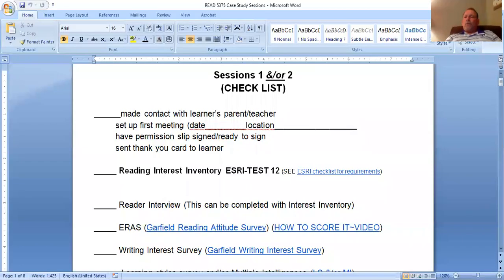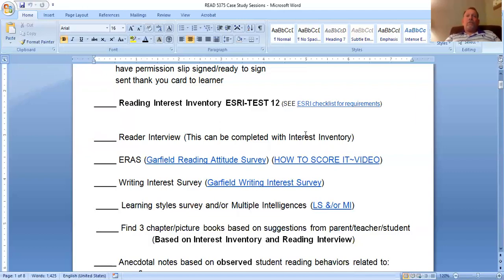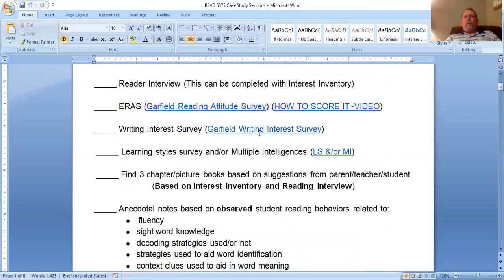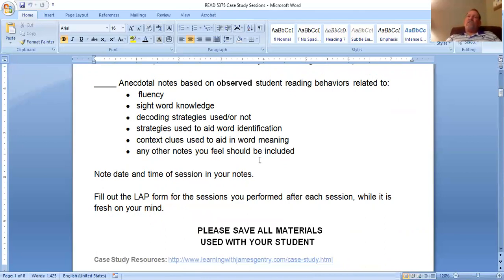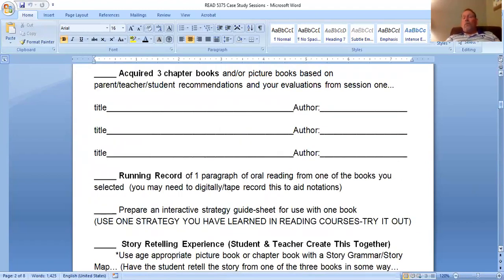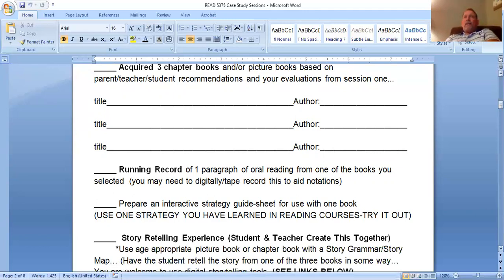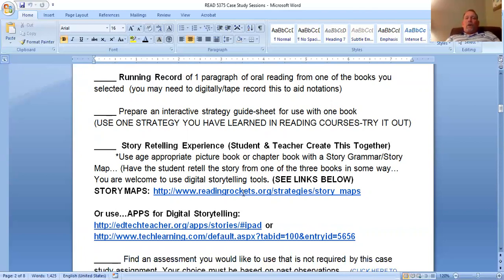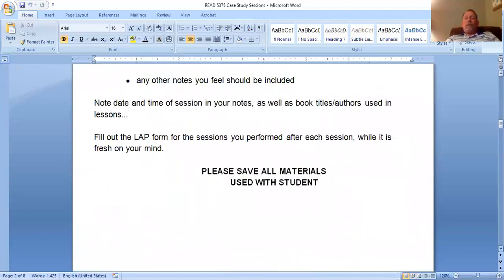Sessions 1,2,3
Sessions 1, 2, and 3, of the ESRI for the LAP